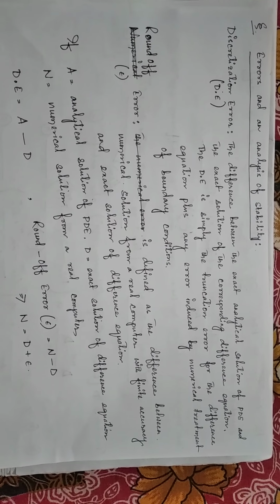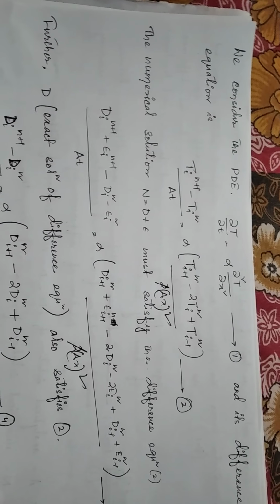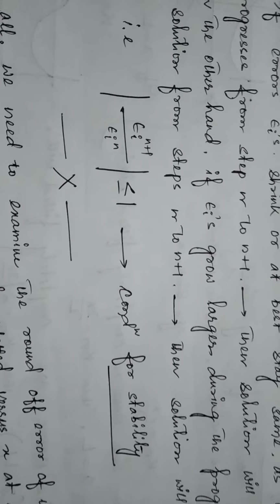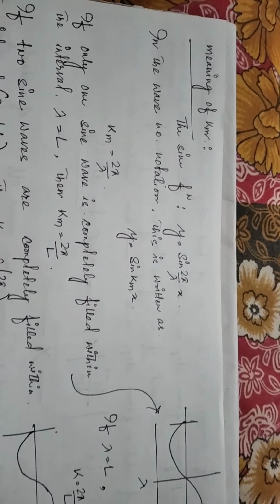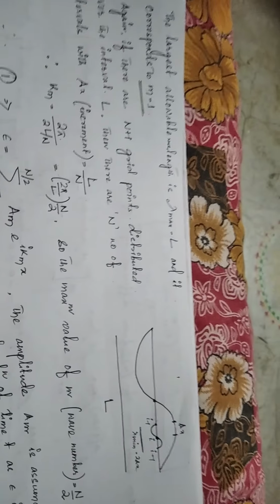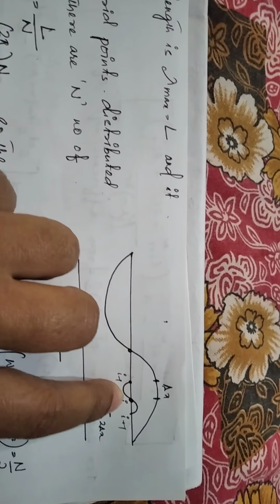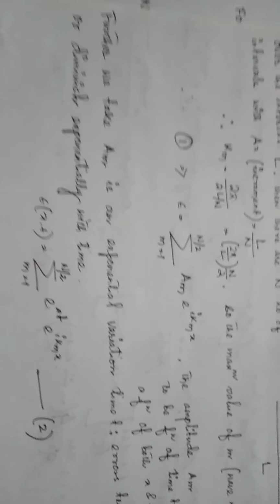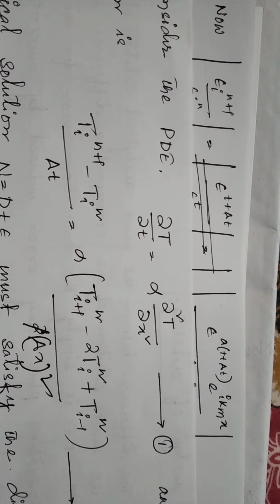Errors and stability